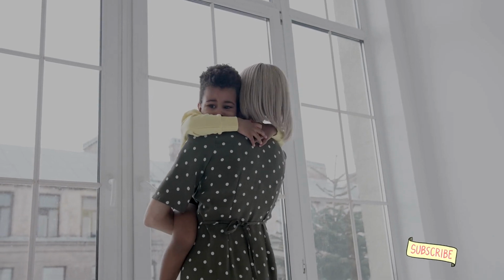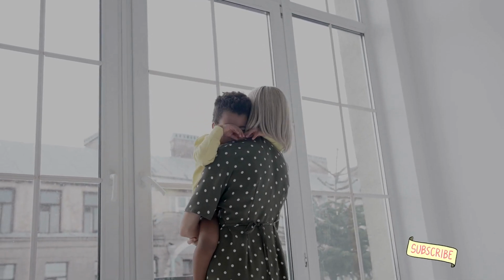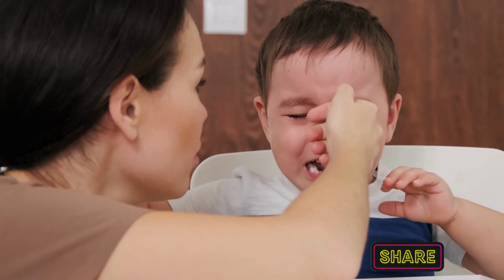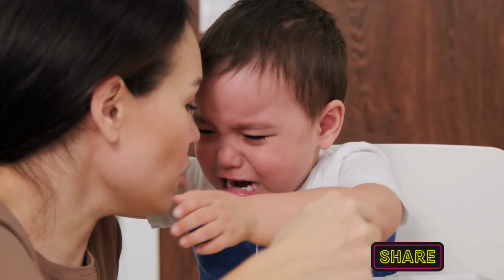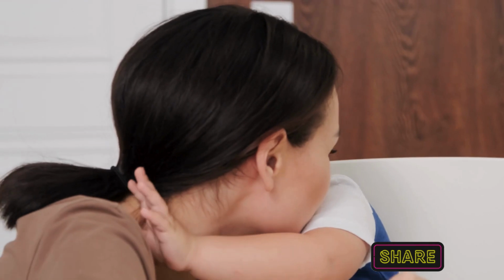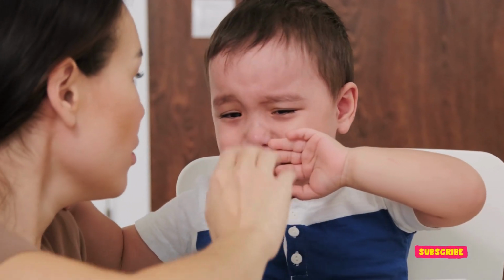BREAKING!!UK Home Office Refuses Visas To This Category In 2024: UK Visa And Immigration News Update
Video Title: BREAKING!!UK Home Office Refuses Visas To This Category In 2024: UK Visa And Immigration News Update

Welcome to our in-depth exploration of a pressing issue that has emerged in the UK immigration landscape in 2024. The UK Home Office has been denying visas to children of single mothers working in the health sector, leading to prolonged family separation and distress. This policy has been widely criticized as discriminatory and inhumane, and it has significant implications for the affected families and the broader health sector. In this video, we will delve into the details of this policy, its impact on children, the challenges faced by single mothers, and the broader implications for the health sector

CHAPTERS
0:00 Introduction
0:42 Section 1: The Policy
3:18 Section 2: Impact on Children
5:38 Section 3: Challenges for Single Mothers
7:13 Section 4: Broader Implications for the Health Sector
8:59 Conclusion
9:25 Please LIKE, SHARE and SUBSCRIBE

👶 Baby Wishlist 👶

📕 Financial Books 📕
The 4 hour work week
Rich Dad Poor Dad
Cash Flow Quadrant
Think and grow rich
One up on wall street
REIT Investing
Lean in
I will teach you to be rich

Financial Planner
Ledger Book: Record Income and Expenses

🎥Creating your Youtube Channel: Resources 🎥

Hardwares
Video camera
Laptop Stand
iPad Pro Adapter

Chroniclesofola is a YouTube channel that I have created to talk about my life's journey since migrating to the UK from Africa. The whole idea is for me to put my thoughts down in a presentable and engaging way for viewers to enjoy and most importantly learn from.

Changes in UK Visa Application Fees in 2024.